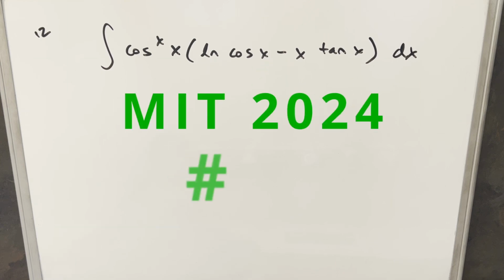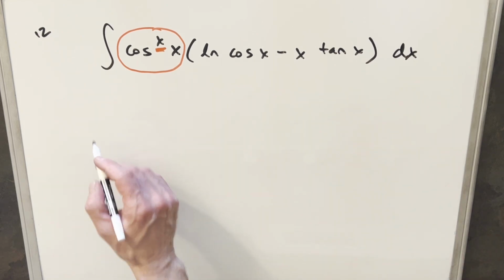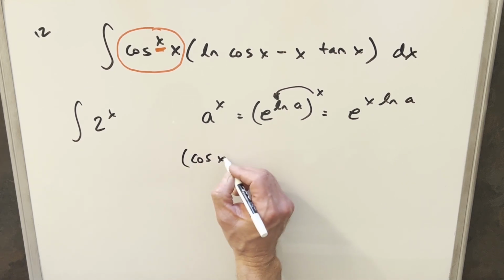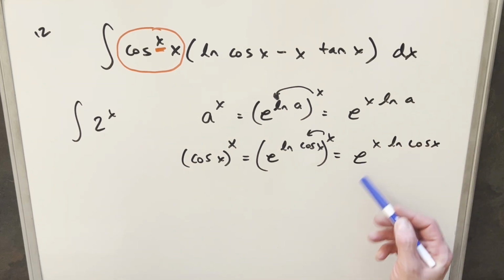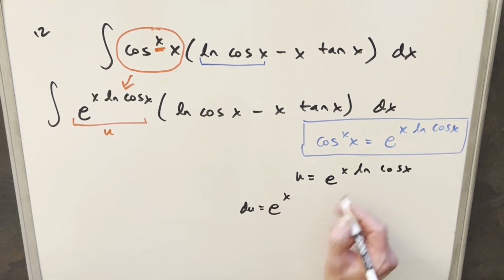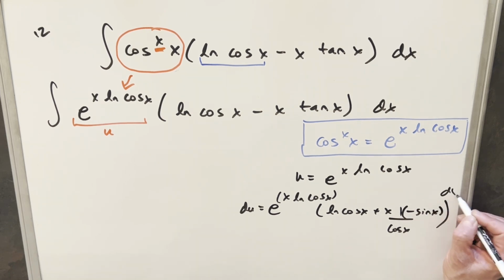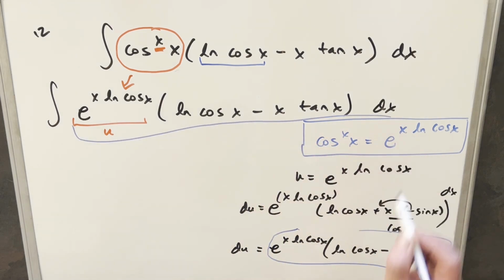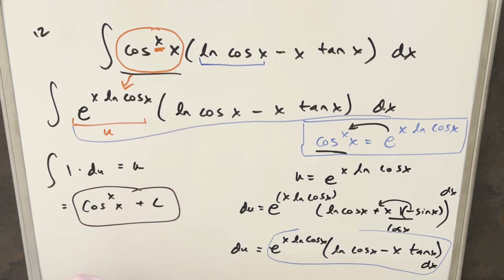Cosine to the x power???